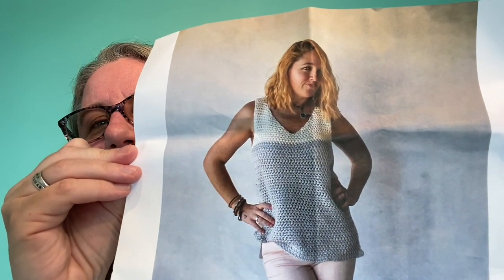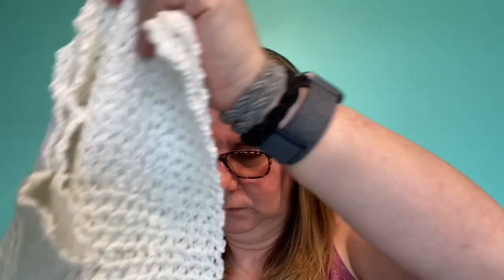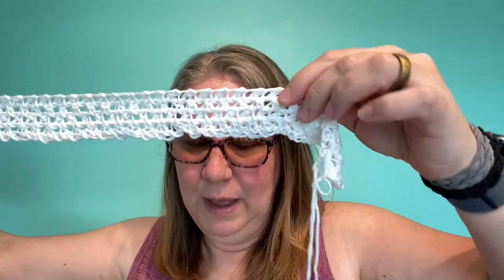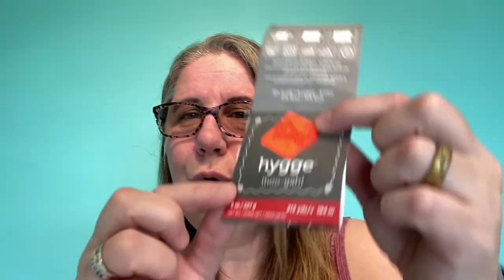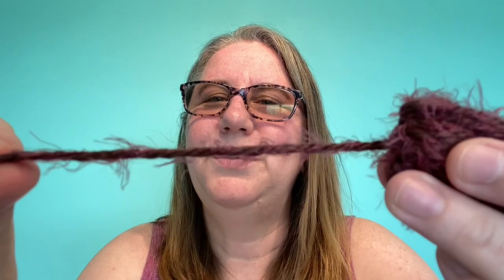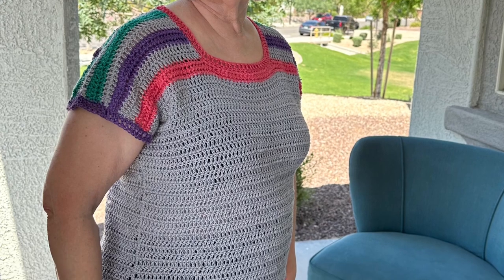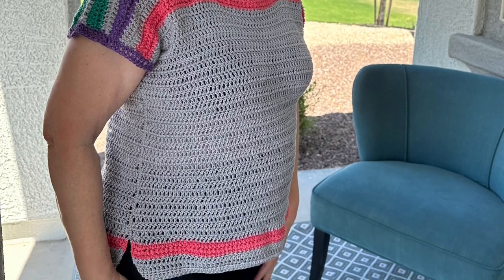Wearable Wednesday Crochet Clothing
Wearable Wednesday
Check out Jess @jhookmagic  who is making:
Poncho-Style Summer Crochet Top:

Wearable Wednesday is where I work on a wearable then show my progress every Wednesday. I’ve had successes and failures along the way, but I’ve grown as a crocheter and learned a lot of helpful tips from you along the way.

Fantastic Fantasy Dice Bags:

Marching Band Amigurumi:

Amazon Wish List: